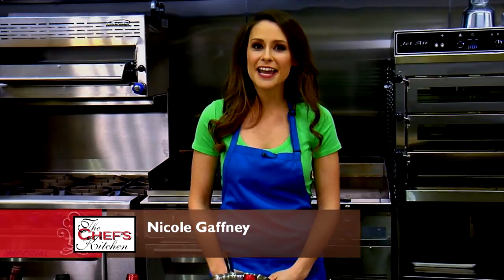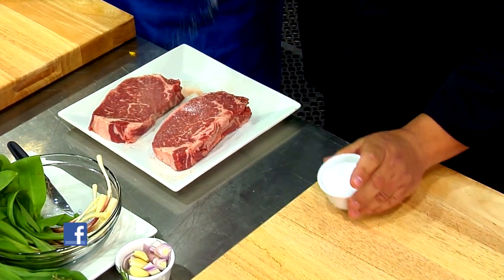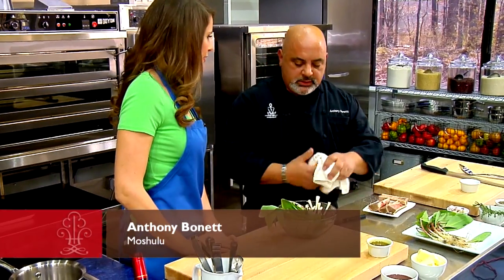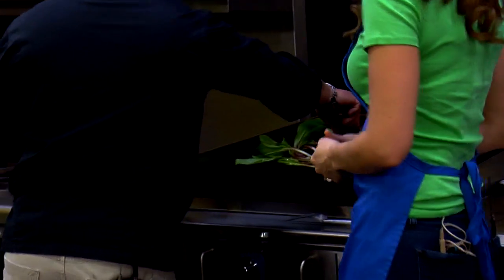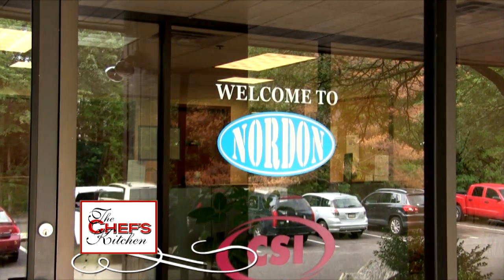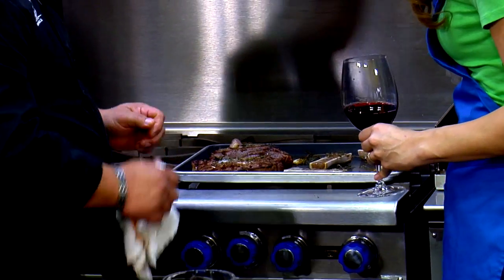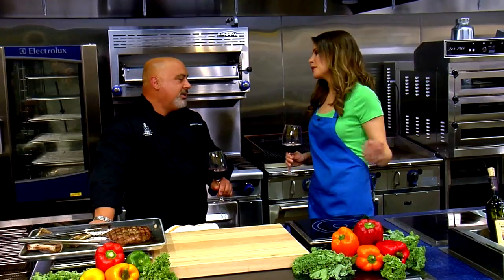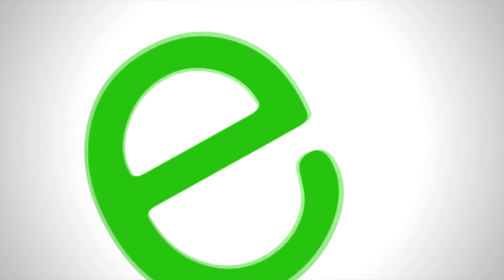Rubbed Prime NY Strip Steak with Roasted Bone Marrow | Chef Anthony Bonett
Rubbed Prime NY Strip Steak with Roasted Bone Marrow | Welcome to The Chef's Kitchen Restaurant Edition. We're here at Nordon Preferred Kitchens Equipment Studios joining us is Chef Anthony Bonett of the Moshulu. He'll be making Rubbed Prime NY Strip Steak with Roasted Bone Marrow, Charred Ramps and Salted Cherry Puree.